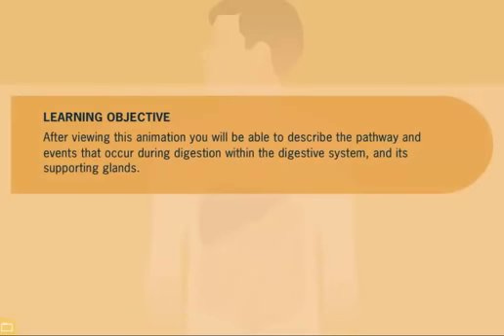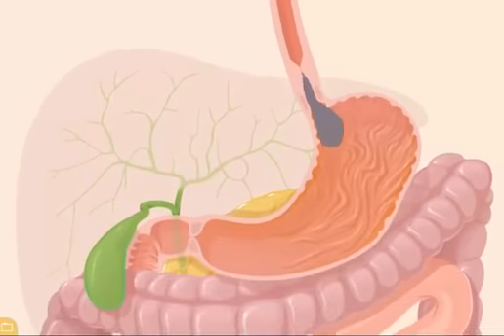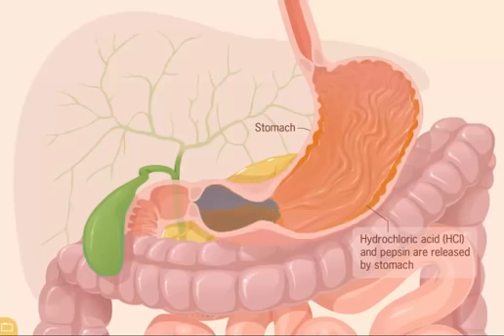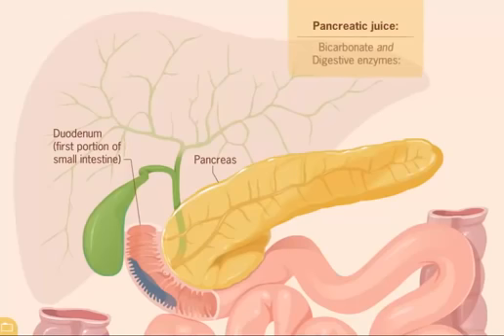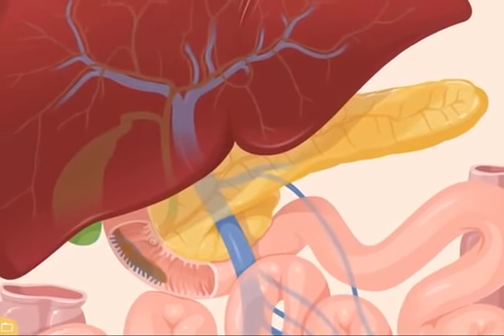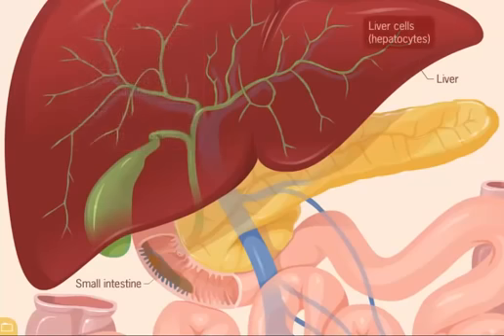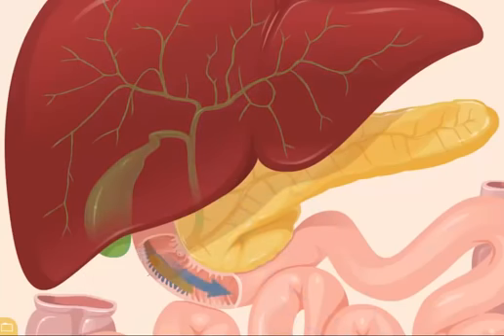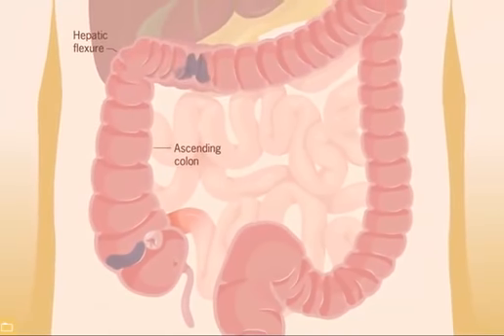Digestive system full animation By Amir Khan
It's help you to study about digestive system